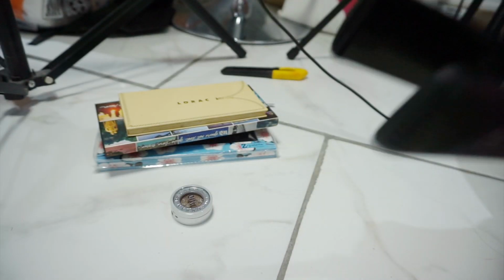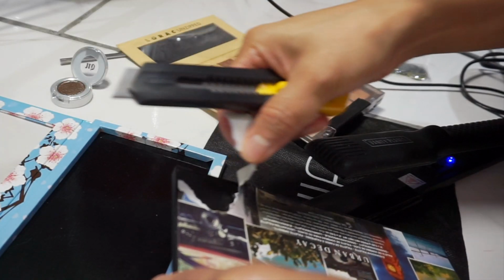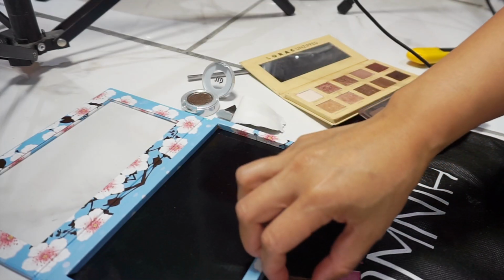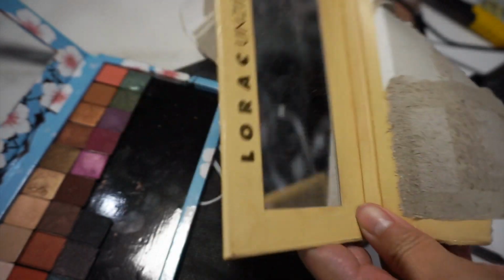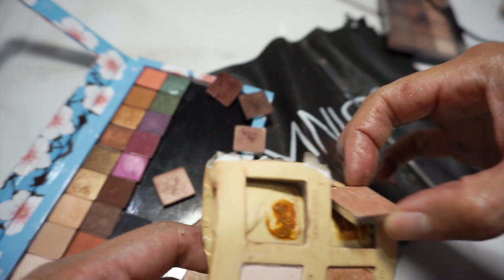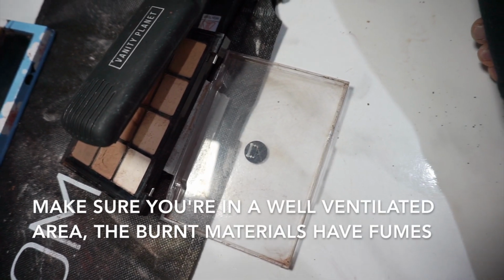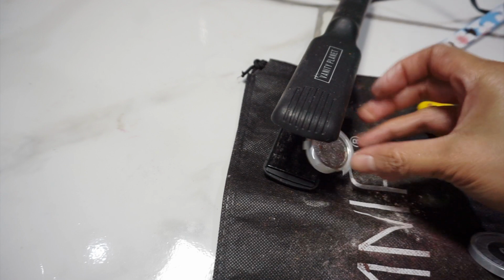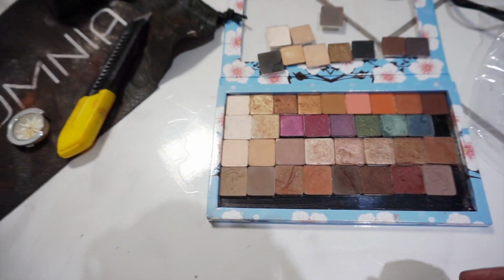Covid-19 Makeup Kit Update - Depotting Urban Decay/Lorac/Viseart Eyeshadows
Hi Bellas,

I've been spending a lot of time redoing my professional makeup kit to make it safer for myself and clients due to Covid-19.  This means downsizing and keeping as much product as enclosed as possible.  I recently deported 3 eyeshadow palettes into one magnetic palette and I show you how to do it!.  It saves tons of space and helps you use the product more efficiently.  Check it out!

Here is a link to the products I use to depot and redo my kit

You can find more information about my Makeup School where we offer Makeup Artist Pro Certification Courses, day, night, weekend and classes in Spanish available, use coupon code REN16 to register

To check out my healthy fitness and lifestyle blog check out

The DSLR camera I use, Sony A5100

DISCOUNTS FOR PRODUCTS I LOVE!

Check out the brushes I designed and love, The Best Selling Sedona Lace Vortex and Travel Vortex Brush Collection and Luxe Essentials Brush Set

pregnancy, bump date, fourth trimester, mommy blogger, mommy vlogger,  baby must haves, pregnancy must haves, first time mom, post partum, newborn, blasian baby, mixed baby